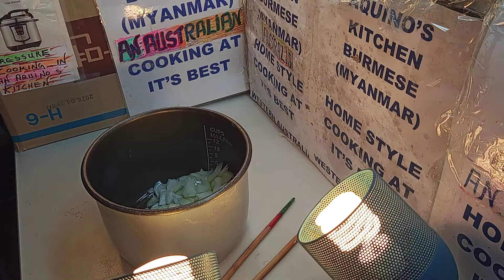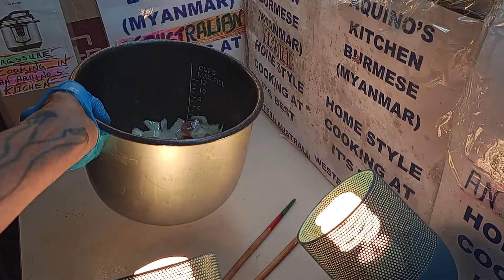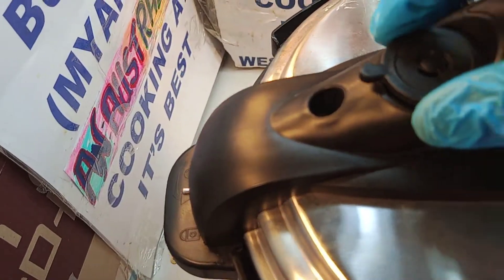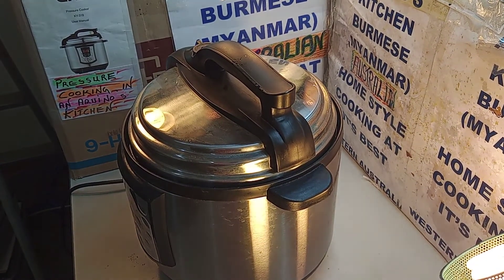Chana And Split Pea Dal Curry,"Darryl.D.Aquino," " 2022 "